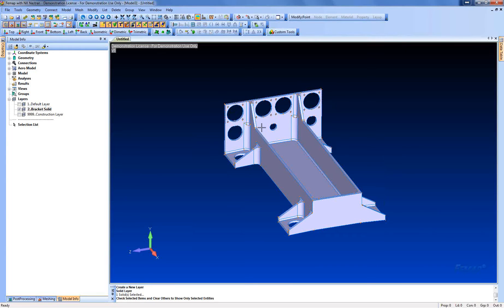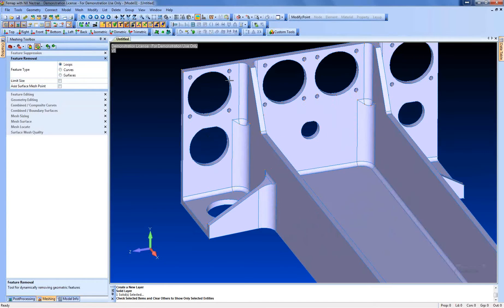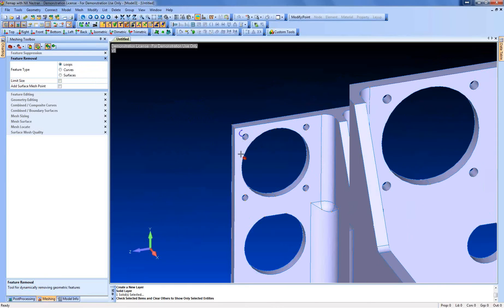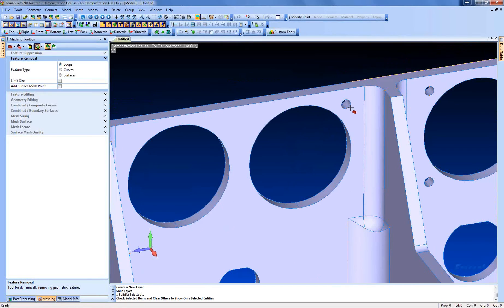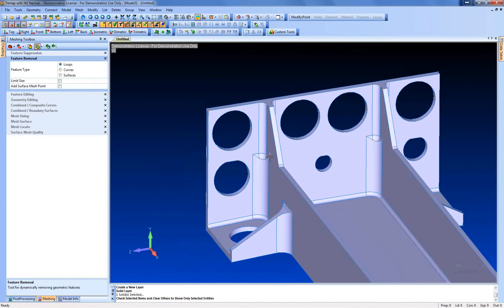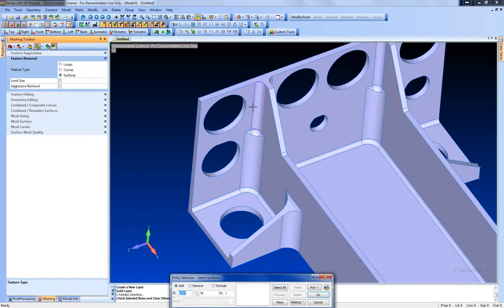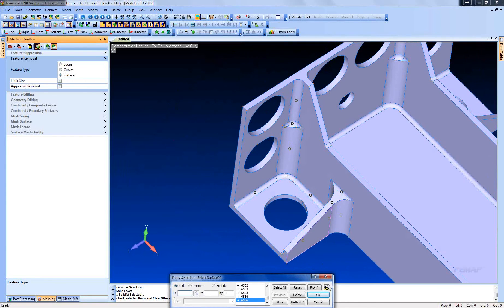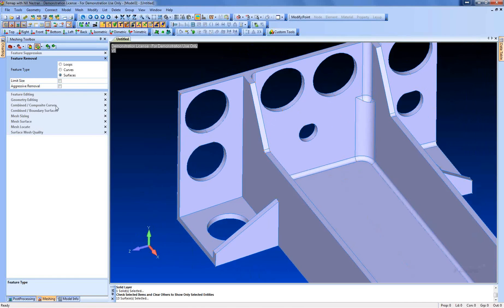Feature Removal in Femap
This webinar will give an introduction to the capabilities that FEMAP has in creating finite element models. We will walk through a step by step process of importing geometry into FEMAP and creating a finite element model of that geometry. We will first be importing a step file of a sample bracket into FEMAP.

We will then be manipulating the geometry of the bracket in order create meshing surfaces, and use those surfaces to create a finite element model of the bracket.